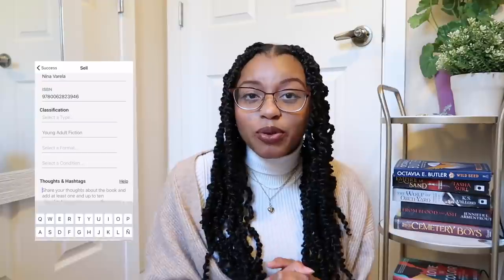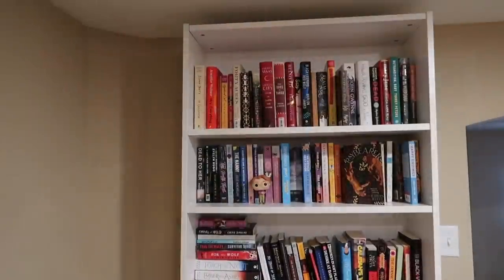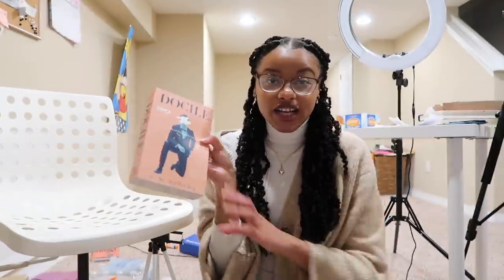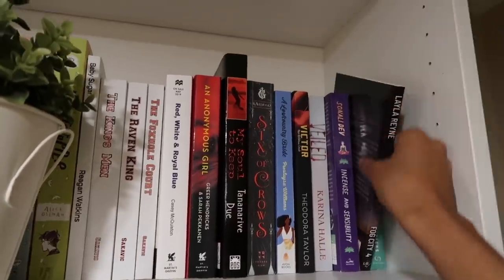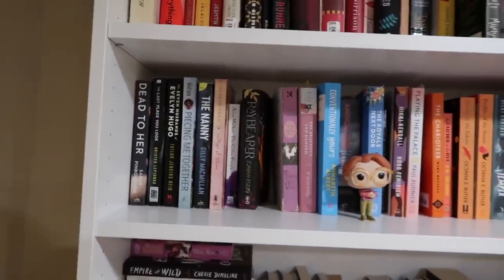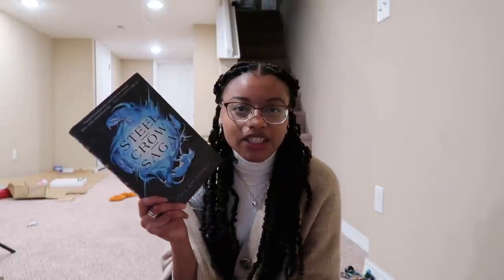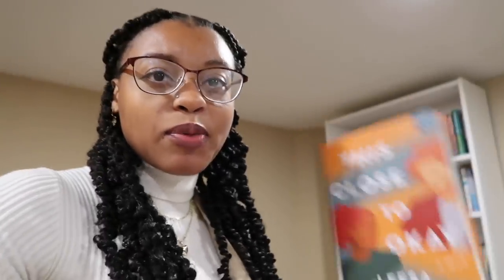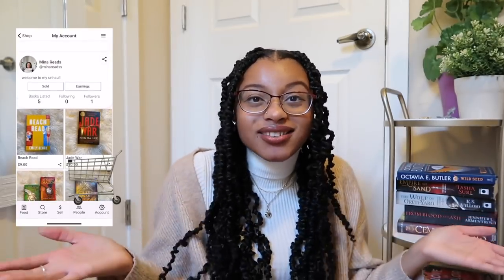HUGE BOOK UNHAUL: clean out my bookshelves with me 🚮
Check out pangobooks here!

✨like this? try these✨

✨other cool book links✨
Libro.fm (audiobook subscription that supports local bookstores, get your first month free)

Scribd app has books, audiobooks, and magazines for around $8-9! Use my link to sign up